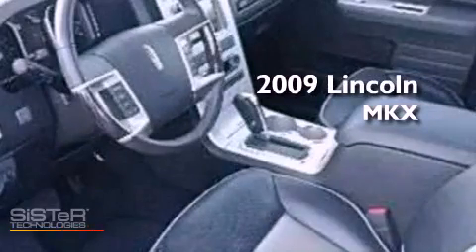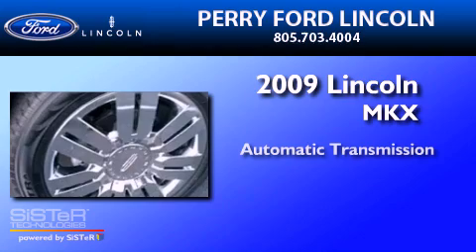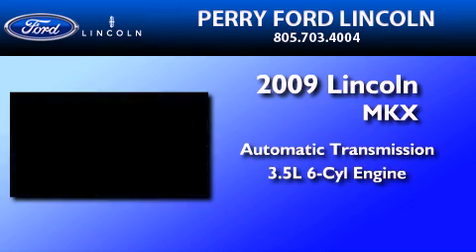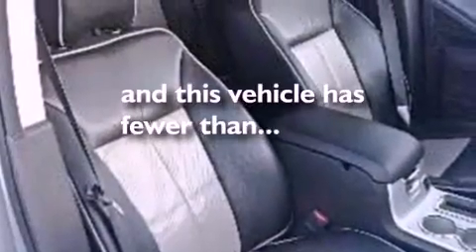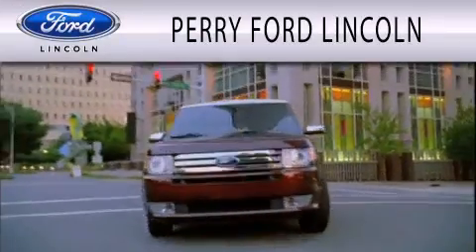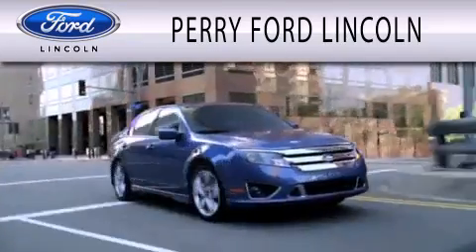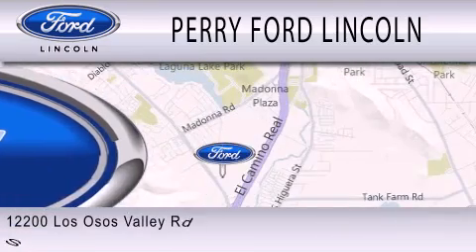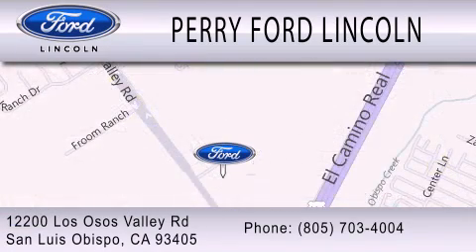2009 Lincoln MKX San Luis Obispo CA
Year : 2009
 Make : Lincoln
 Model : MKX
 Engine : 3.5L V6 24V MPFI DOHC
 Trans . : 6-SPEED AUTOMATIC
 Exterior : SILVER
 Miles : 37,620

 Stock : R72271

 12200 Los Osos Valley Road